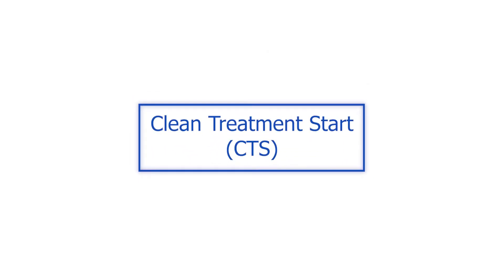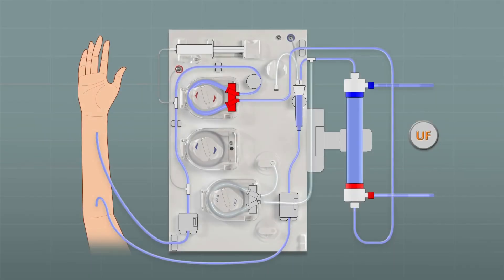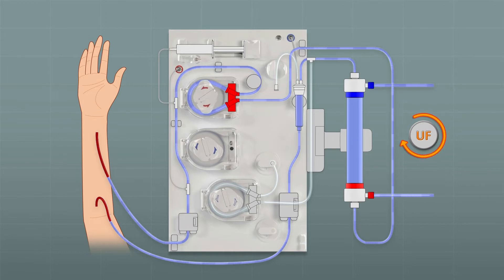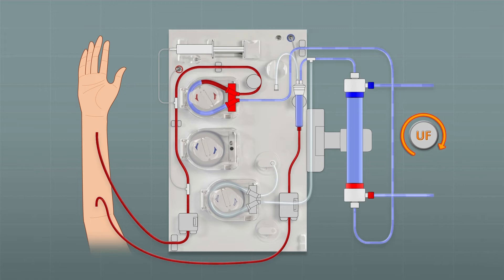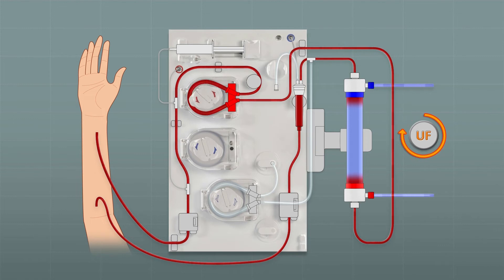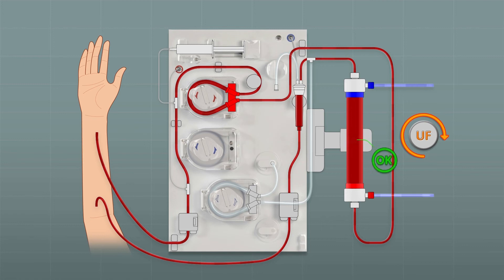Let’s learn (Surdial X Training Series) - How does the Clean Treatment Start (CTS) work?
This video explains the Clean Treatment Start (CTS) which allows the user to start a treatment without giving the priming solution to the patient even though both bloodlines are connected to the patient’s access.

How does that work? Clean Treatment Start allows the UF pump to remove the priming solution from the bloodline.  This way no drain bag is necessary. This makes the patient connection easy and causes less waste. This animation explains in detail how CTS works.